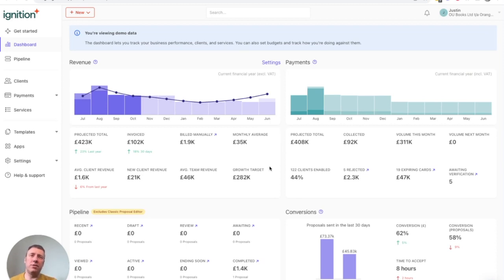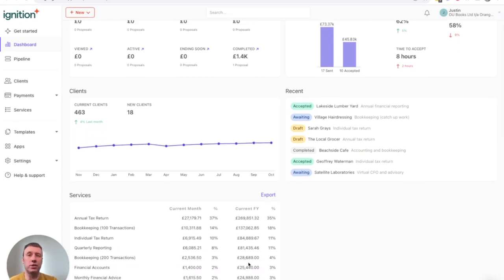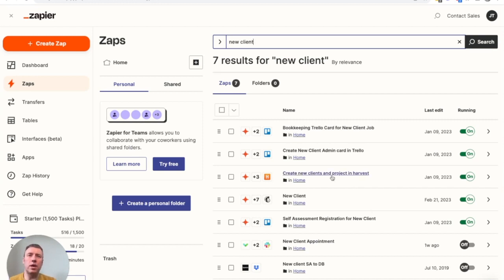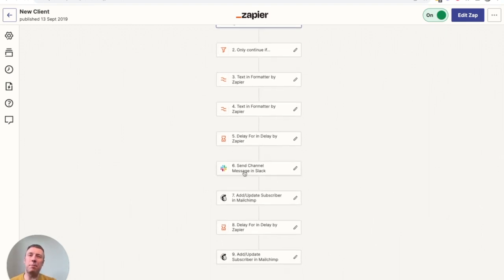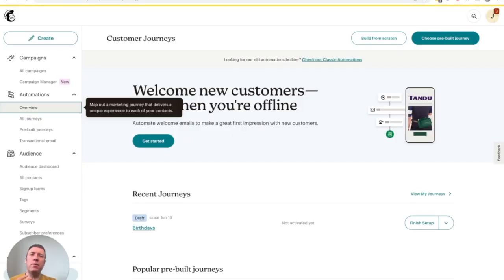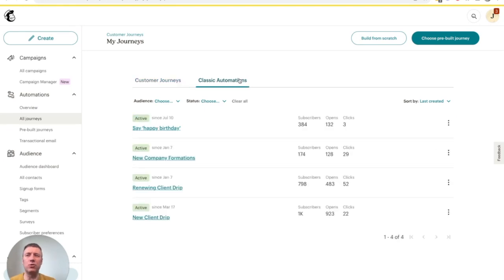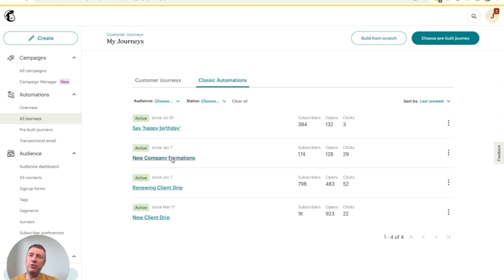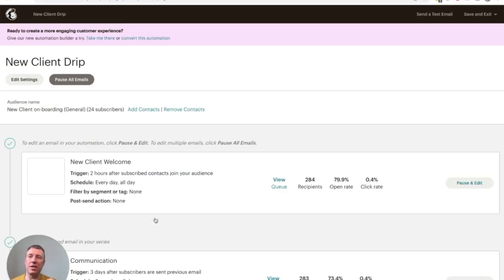Boosting Profits with Ignition Software: Client Onboarding & Email Automation for Small Business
In this video, we dive into the world of Ignition software and how it can transform your small service-based business. Learn how to streamline client onboarding, create a powerful forecast dashboard, and gain invaluable business intelligence.

In part two, discover the secrets of a 20-step email automation sequence that not only answers client queries but also leverages principles of human persuasion, like authority, commitment, and consistency, to enhance client relationships and drive profits.

If you're a small business owner in the service sector, this video is a must-watch! Supercharge your business and reduce repetitive tasks with these practical strategies.